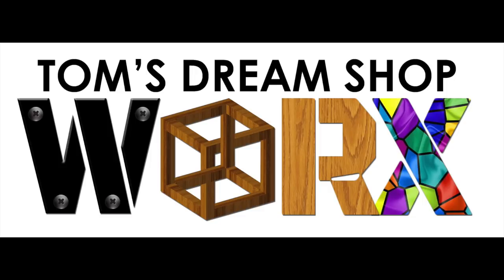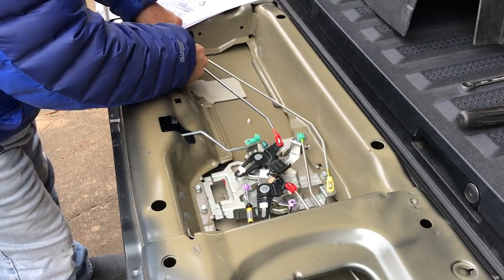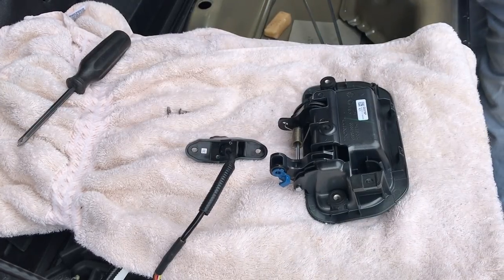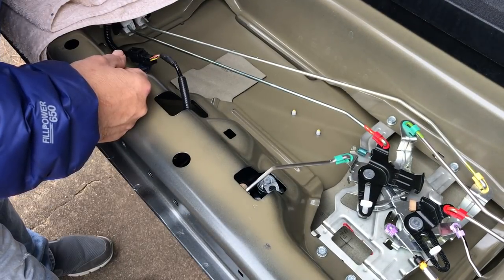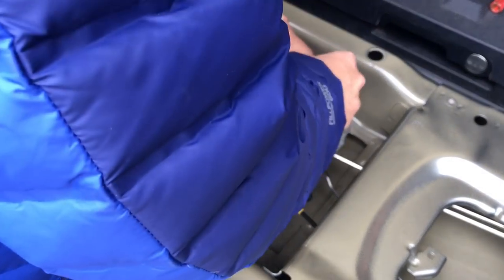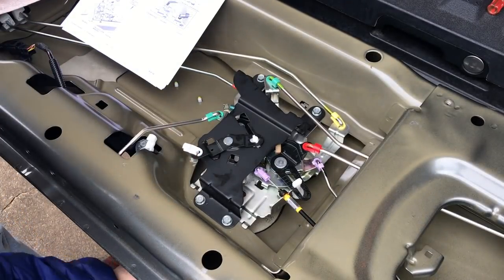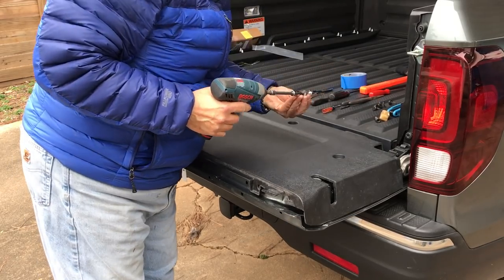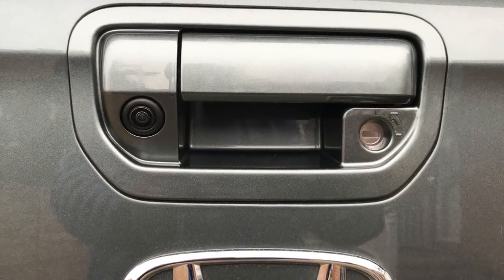2017-19 Honda Ridgeline OEM Tailgate lock Install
I show the install of the OEM Honda Ridgeline tailgate lock. Let me know if you have any questions in the comment section. I hope you enjoy it.

Here are the Part numbers I used:
2 parts needed, the lock kit and the handle color matched to your truck. This is the part for the lock kit 08Z07-T6Z-100D
Below are the different color handle part numbers.
08Z07-T6Z-110E WHITE Diamond Pearl (NH-603P)
08Z07-T6Z-120E Lunar SILVER Metallic (NH-830M)
08Z07-T6Z-130E Crystal BLACK Pearl (NH-731P)
08Z07-T6Z-140E Modern STEEL Metallic (NH-797M)
08Z07-T6Z-150E Obsidian BLUE Pearl (B-588P)
08Z07-T6Z-160E FOREST MIST Pearl (G-537P)
08Z07-T6Z-170E Deep SCARLET Pearl (R-561P)

PLEASE DOUBLE CHECK THEM. i PULLED THEM OFF A RIDGELINE FORUM WHERE I LEARNED ABOUT THE LOCK KIT.